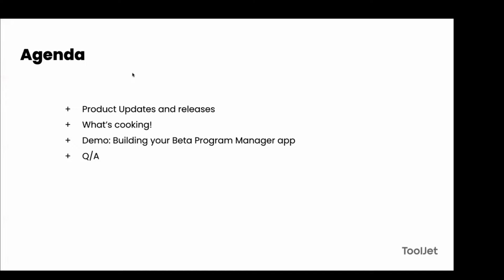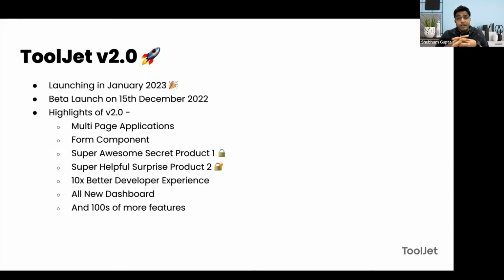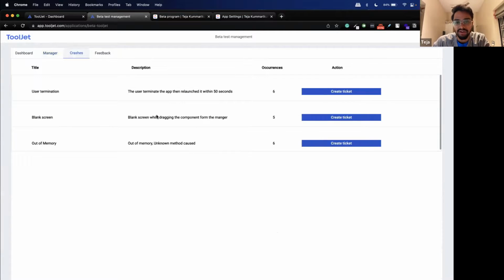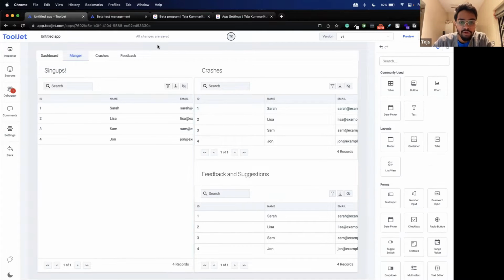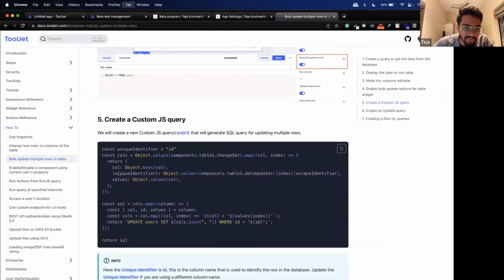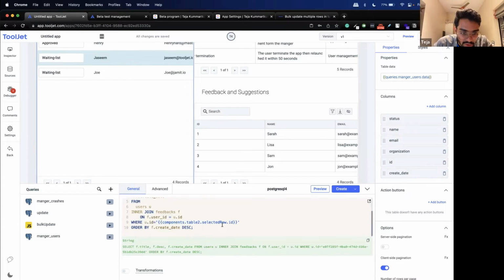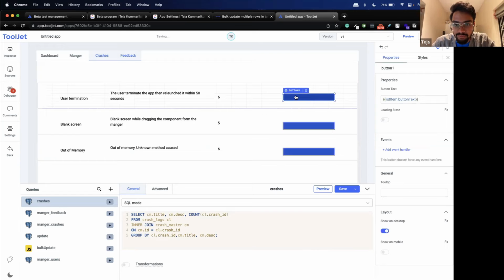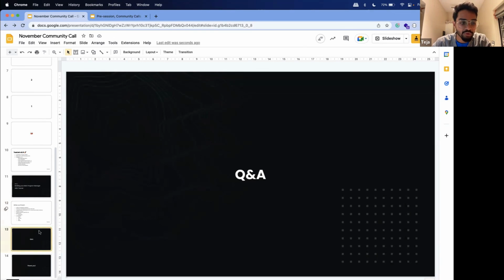Build your Beta program manager app with ToolJet | November Community Call 2022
In this edition, join us in building a Beta Program Manager from scratch that lets you manage user access, crash reports, feedback items and integrate it with your project management tool.

- 00:30 : Community Call kick -off
- 01:33 : Product and roadmap updates
- 06:24 : New releases and what’s cooking
- 14:57 : Demo on building the beta program manager application
- 01:08 : Open Mic Q&A

Event details:
Date: Friday, 09th December, 2022
Time: 8.00 PDT | 17.00 CET | 21.30 IST

Speakers:
Shubham Gupta, Head of Product
Teja Kummarikuntla, Community contributor